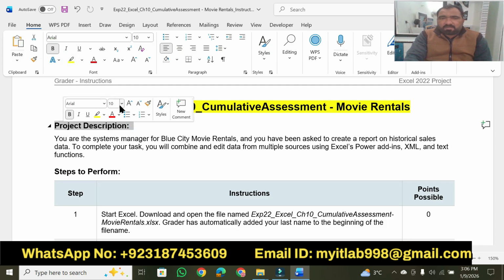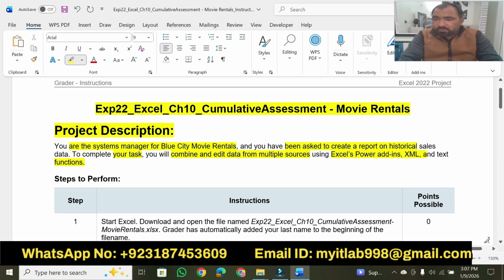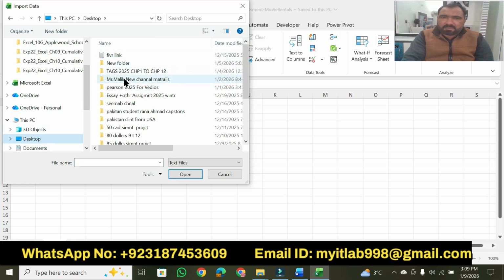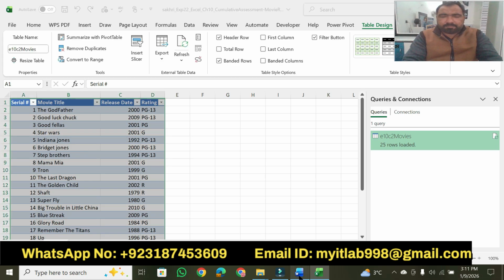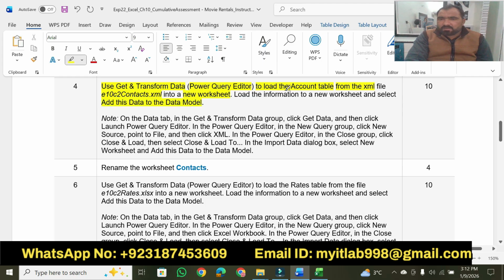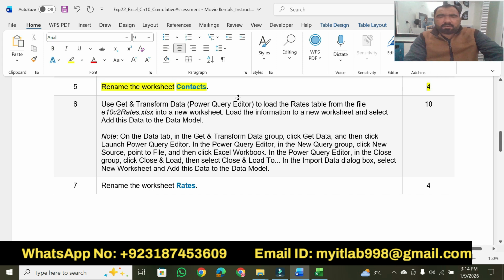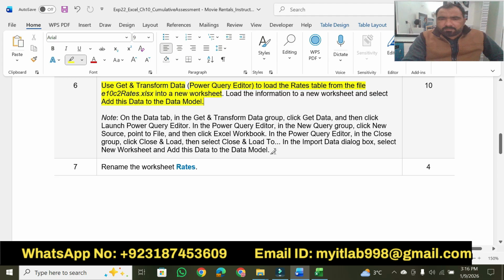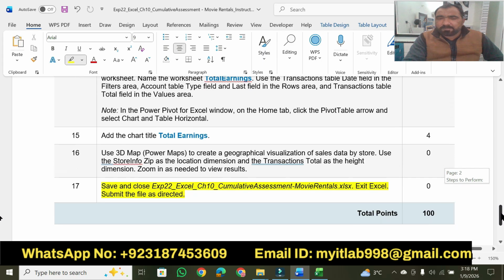Exp22_Excel_Ch10_CumulativeAssessment - Movie Rentals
Exp22 Excel Ch10 CumulativeAssessment MovieRentals
Ch10 CumulativeAssessment MovieRentals

Excel Ch10 CumulativeAssessment MovieRentals